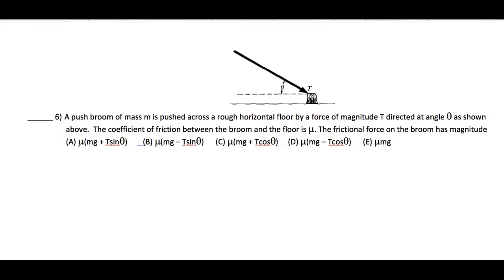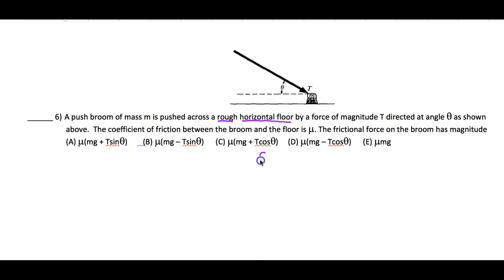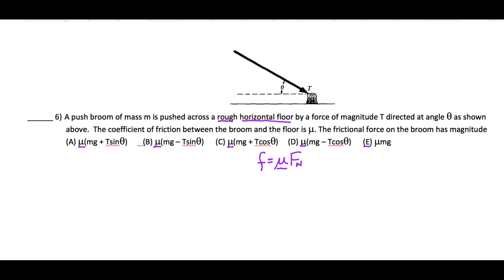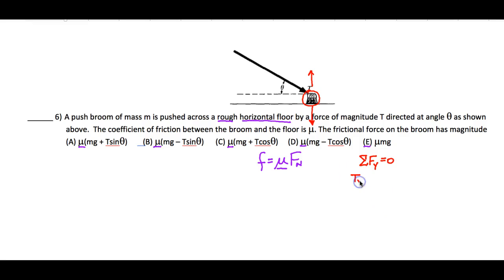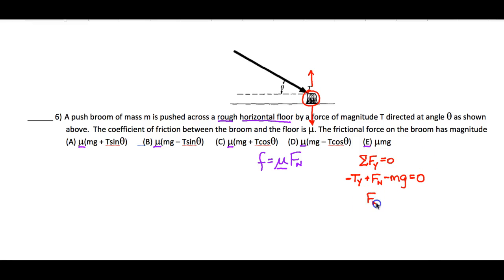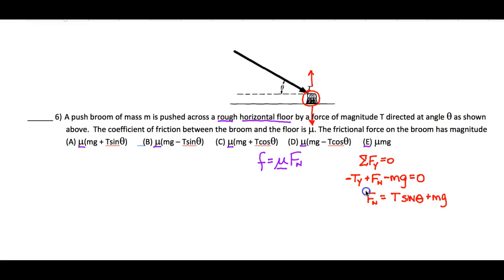app1_2_6